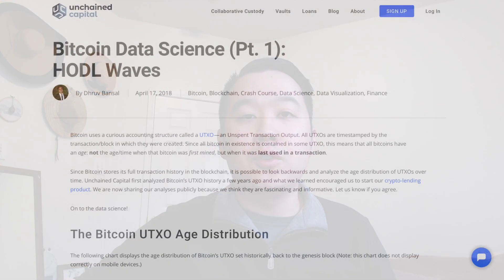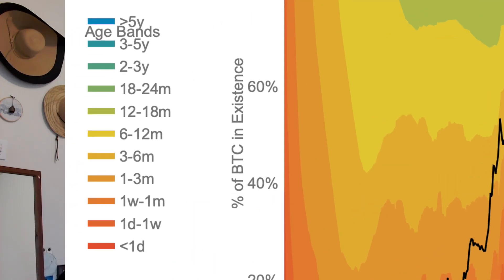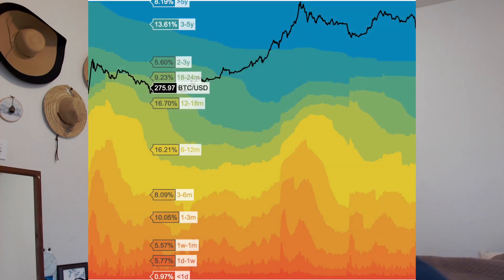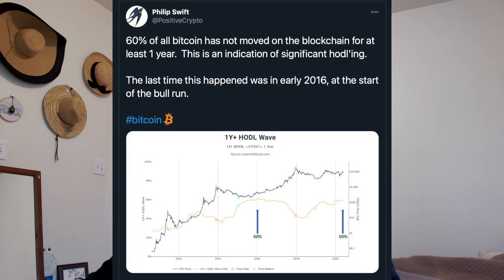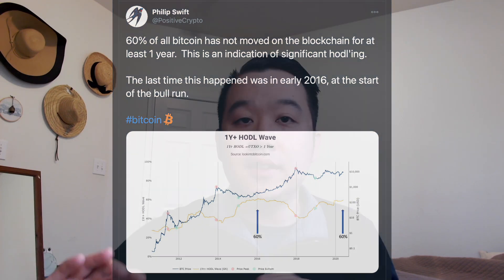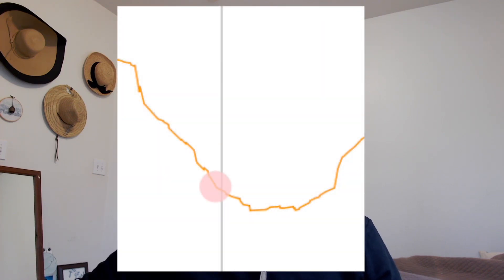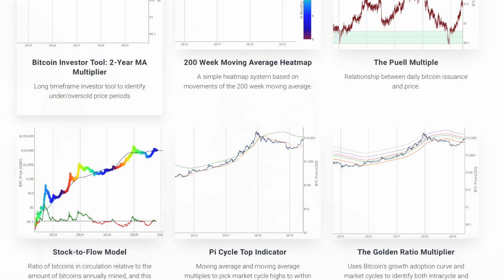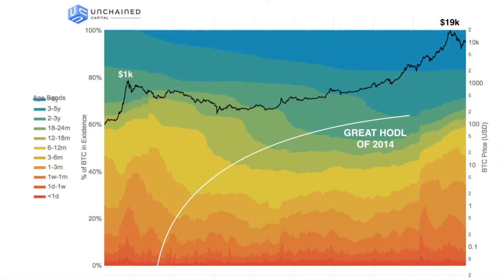HODL Waves: Can These Predict Bitcoin Tops? 🌊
Selling your Bitcoin at the right time on a massive bull market is critical for every investor to reach your investment goals. Though this can go very wrong if you sell to soon and then FOMO back in or panic sell at the wrong time. That's why it may be good to take a look at some advanced on-chain metrics which can give us a glimpse into the macro behavior of the Bitcoin market.

One of these fascinating metrics is called Bitcoin HODL waves. Coined by Unchained Capital, HODL waves are a way to look at all the Bitcoin currently in existence and what % has been held for what period of time. This is made possible by Bitcoin's unique accounting method called UTXO's and the fact that Bitcoin's blockchain is completely public for everyone to see and verify. So essentially we can look at how many Bitcoin out there are being held long term vs which ones have been sold or transacted with rapidly and in a recent timeframe.

This information is unique for the past 3 waves so far (we're currently on our 4th one) and may give us some hints as to when the market top is coming or when the market bottom is near. I certainly will be keeping a close eye on this metric along with other onchain indicators since this is now my 2nd cycle. Give this deep dive video a watch if you want to learn more about HODL waves and everything you want to know about this topic and how it can affect YOU as a Bitcoin investor.

Timestamps:
0:00 Intro
1:26 What are HODL Waves?
3:22 Why do they exist? (UTXOs)
4:25 What do different waves mean?
5:11 How does this affect Price Action?
5:58 When to sell?
7:37 Who invented this?
8:05 How should investors use this?
8:48 History of all HODL Waves
10:02 Other similar metrics/topics